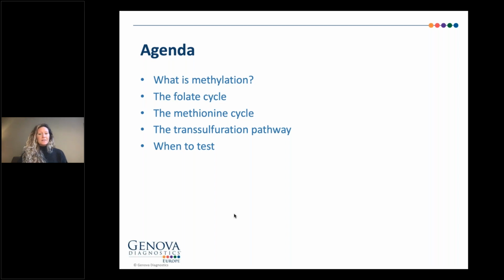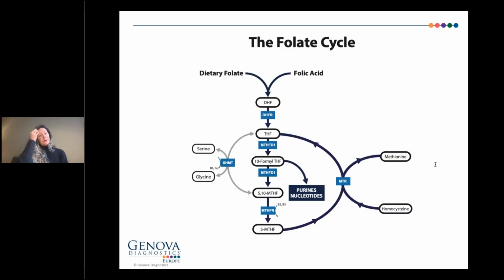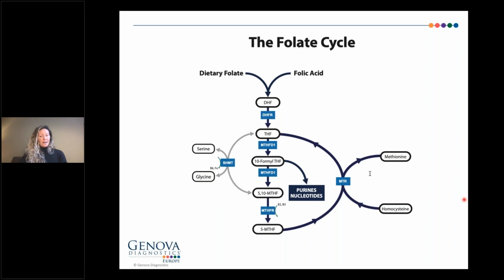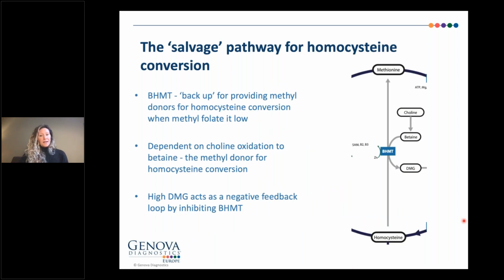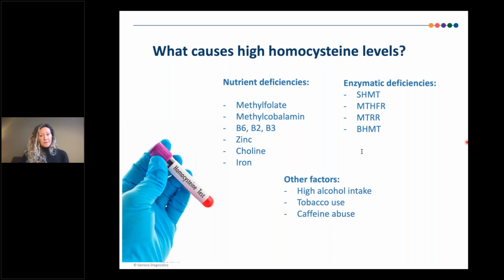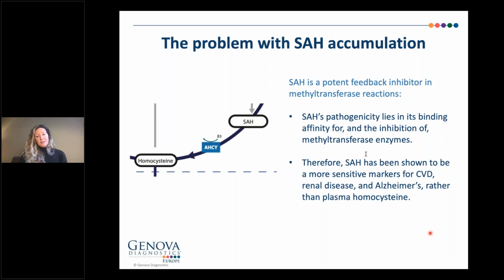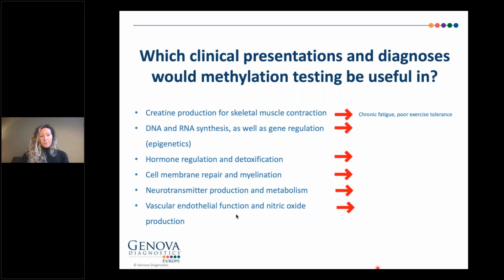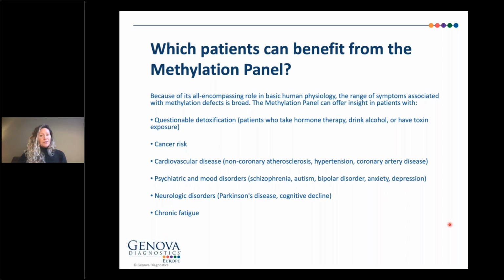Methylation Series Pt1: The Why, The How, and The When.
Methylation is a complex process that occurs billions of times in the human body. Accessing someone methylation cycle is paramount to understand how well they detoxify and in this two part series, clinical education specialist Anastasia Smith  walks us through the basics of our Methylation Panel.